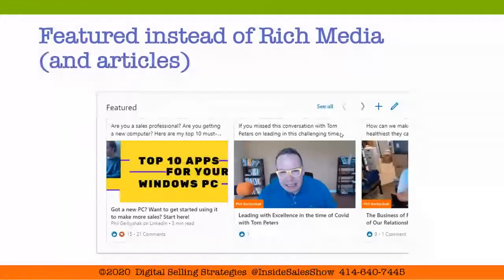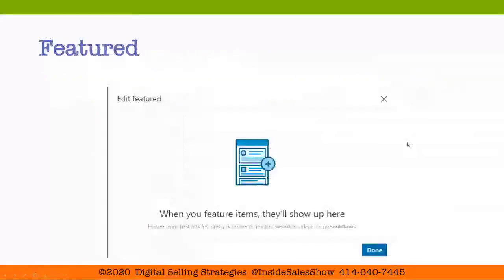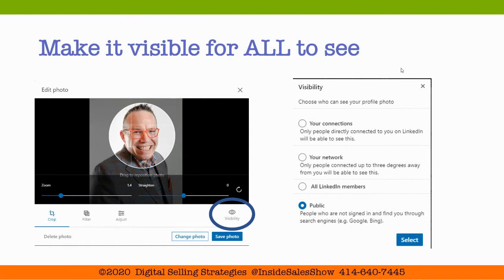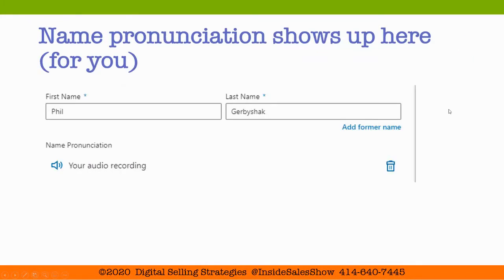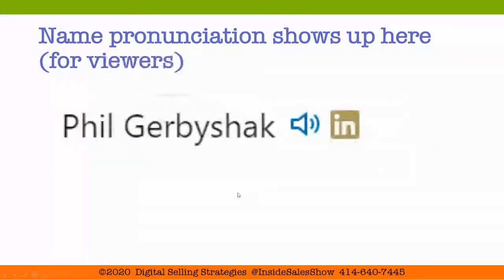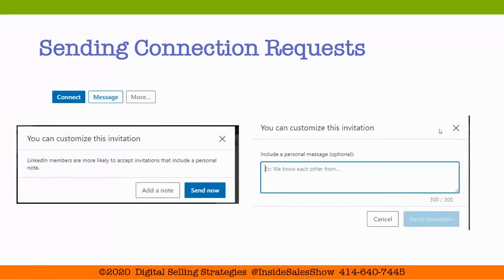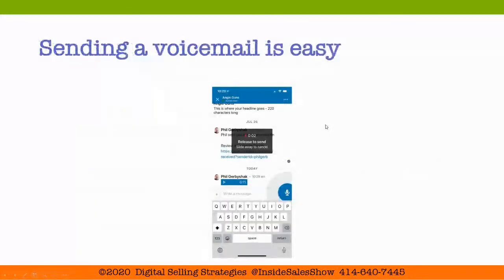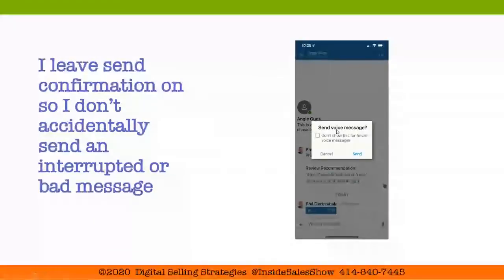What's new on LinkedIn for Speakers, Trainers, Authors and Consultants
Some fun new features you should be taking advantage of if you're a speaker, trainer, author or consultant.